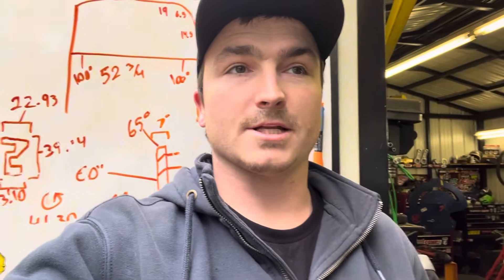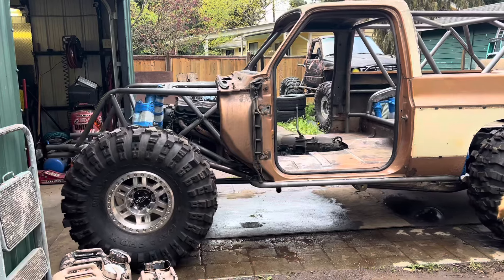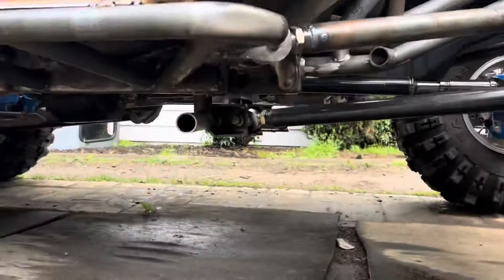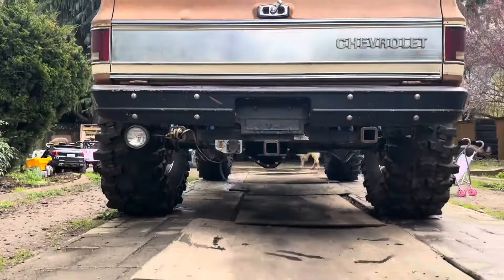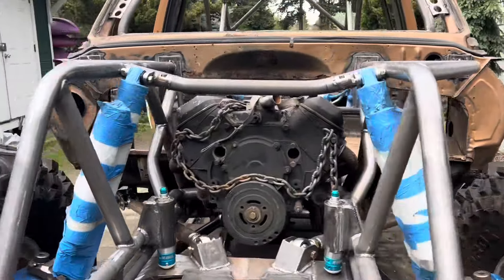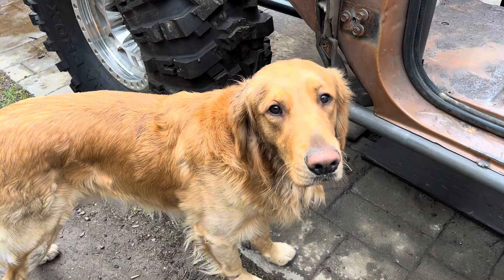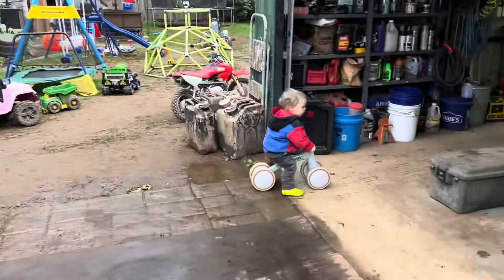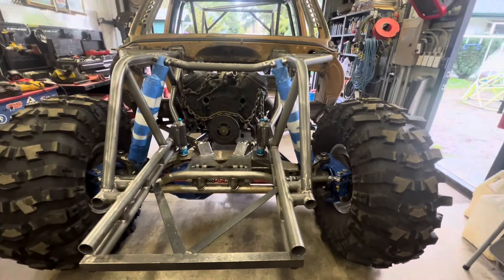K5 BLAZER BUILD!!! Episode 7